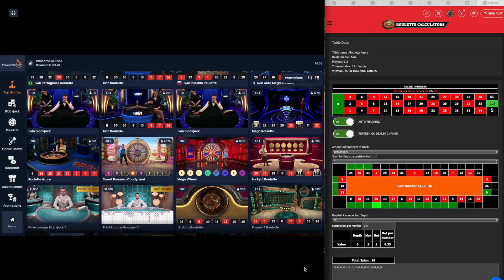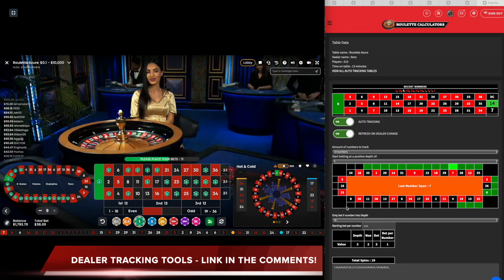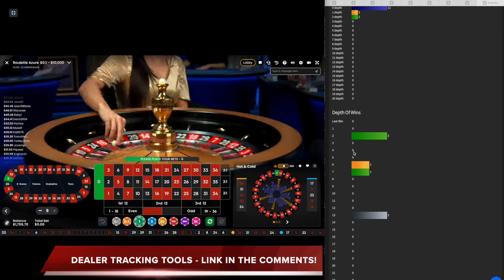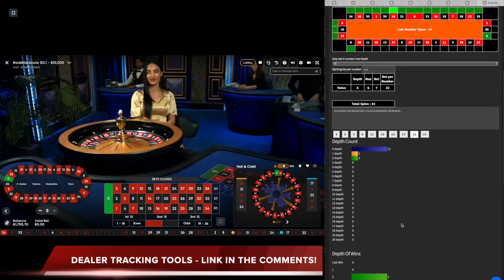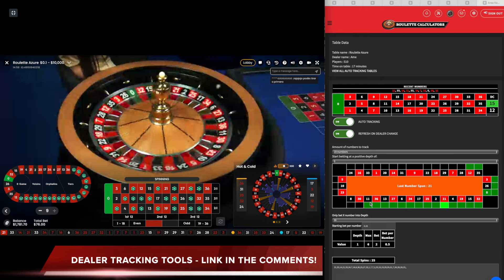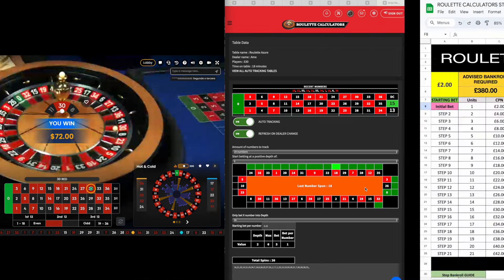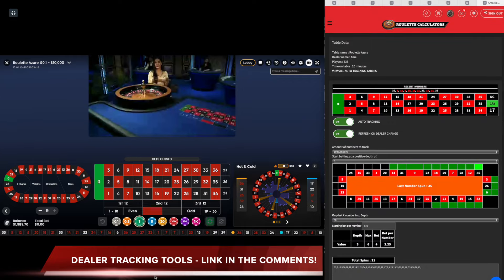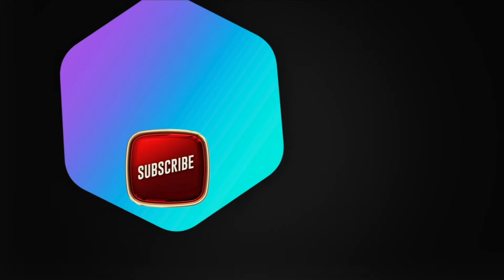ROULETTE IS MY ATM - BETTING STRATEGY! - The RC Step System episode 16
My betting strategy for roulette is carefully crafted and has proven to be successful. I view roulette as my personal ATM machine, consistently generating profits through strategic decision-making. By utilising the area key tracking tool from roulette calculators, I am able to track dealers' patterns effectively. This information allows me to place bets on hot areas with confidence, managing my bankroll efficiently.

In addition, I implement a step system that complements my overall strategy and enhances my chances of winning. This approach has been instrumental in my consistent success at the roulette table. Through a combination of skilful analysis and disciplined betting, I have achieved a high level of profitability over time.

🔎  RELATED SEARCHES 🔍
best roulette strategy
roulette strategy
the best roulette strategy
online roulette strategy
how to win roulette
win roulette
roulette bot
how to play roulette
big win on roulette
roulette big win
online roulette
Roulette winning strategies
Roulette systems that work
Best bets in roulette
Roulette betting techniques
Mathematical roulette strategies
Roulette bankroll management
Online roulette winning tactics
roulette calculators
roulette tracker
anti martingale strategy
auto roulette
auto roulette evolution
best roulette strategy ever
best roulette system
best roulette system to make a living from home
bookies roulette
bookies roulette 2023
casino
casino tricks to win
ceg dealer school
ceg dealer school grapefruit
dozen strategy roulette
electronic roulette
electronic roulette machine tricks
etomino roulette
european roulette
fire blaze
fire blaze roulette
gonzalo garcia
gonzalo garcia pelayo
gonzalo garcia pelayo roulette
grapefruit roulette system
how to bet on roulette
how to make money online
how to make money playing roulette
lightning roulette strategie
lightning roulette strategy
lightning roulette tricks
live roulette strategy
make money
martingale
martingale strategy
martingale strategy roulette
matrix roulette
mega fire blaze
mega fire blaze roulette
oscar grind betting system
parlay roulette strategy
paroli system roulette
ploppy 3-2 roulette system
red door roulette
red door roulette big win
red door roulette strategy
reverse martingale strategy
romanosky roulette
romanovsky
romanovsky roulette
romanovsky roulette strategy
roulette
roulette big bet
roulette big wins
roulette calculator
roulette casino
roulette cheating
roulette cheating magnet
roulette color strategy
roulette king
roulette live
roulette live casino
roulette machine
roulette magnet
roulette martingale strategy
roulette master
roulette neighbour bet strategy
roulette numbers betting strategy
roulette online
roulette prediction
roulette scam
roulette scams
roulette secret
roulette session
roulette software
roulette strategie
roulette strategies
roulette strategy martingale
roulette strategy to win
roulette system
roulette systems
roulette tracker pro
roulette wheel
roulette win
strategy roulette